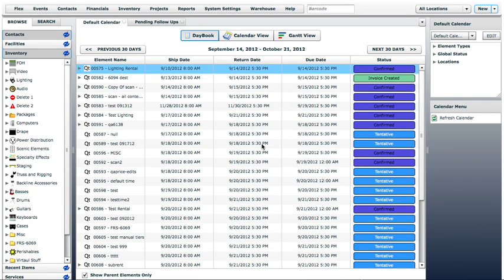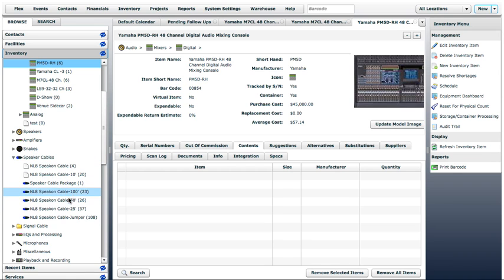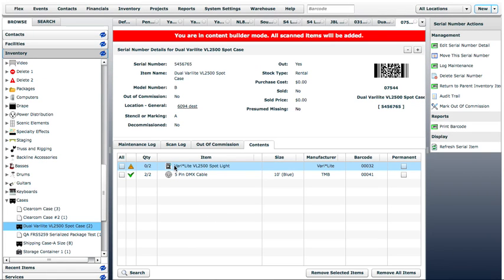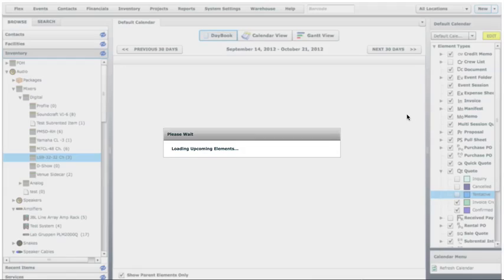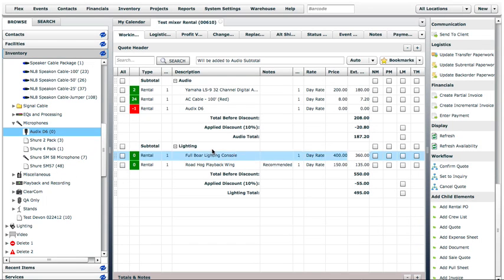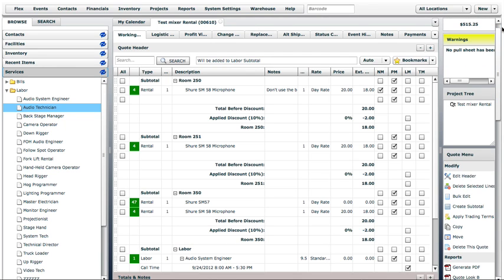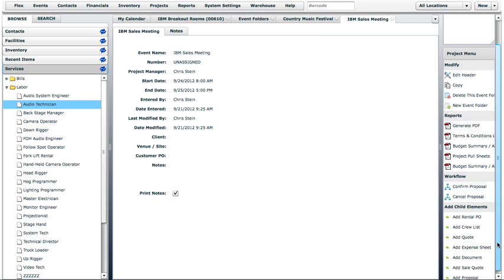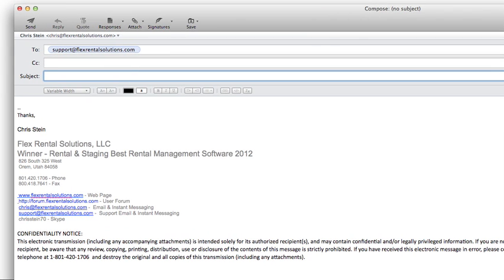Flex Rental Solutions - Flex Demo / Introductory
This is a hour long demo of inventory settings, creating quotes, workflow and views